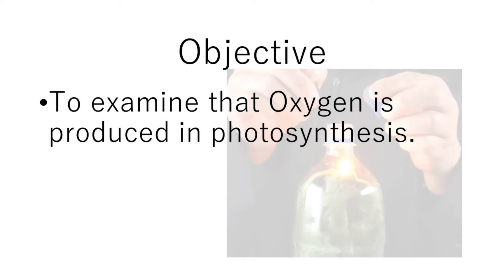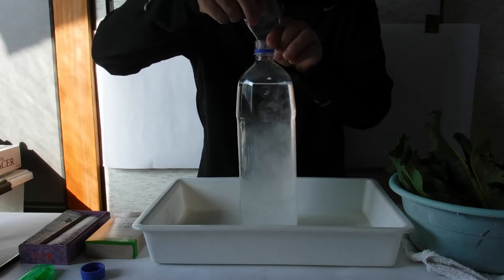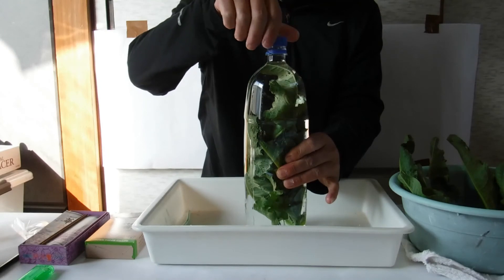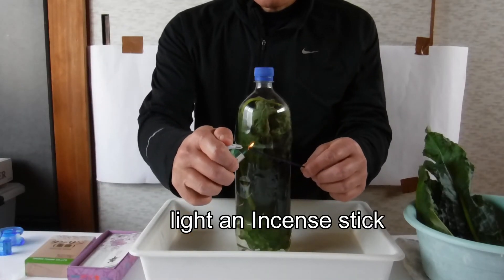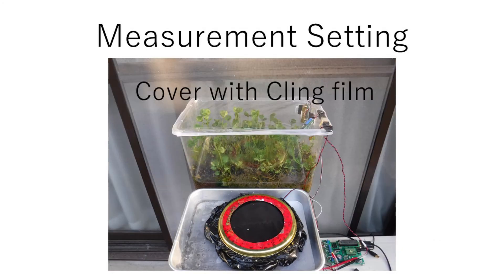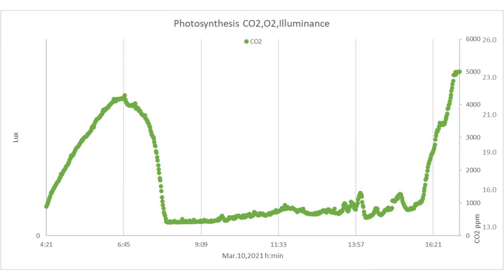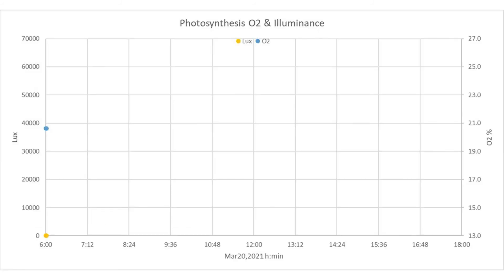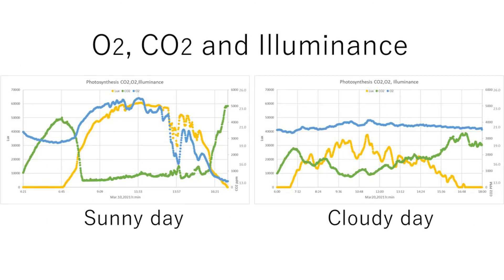Oxygen in Photosynthesis